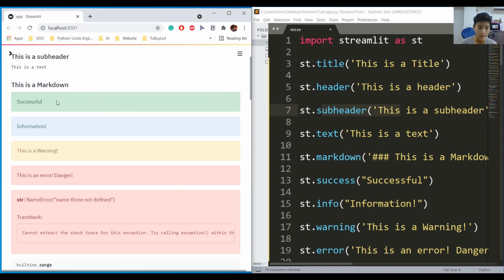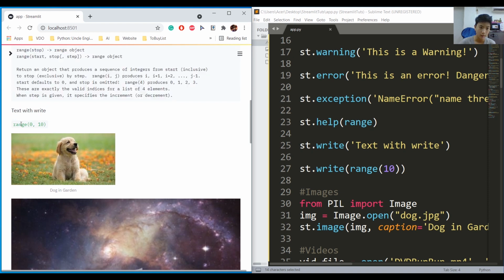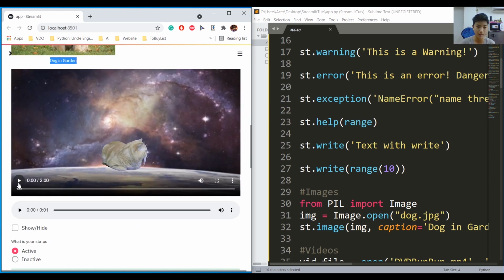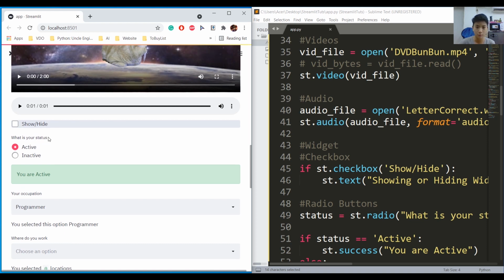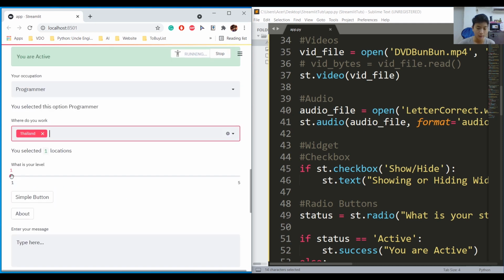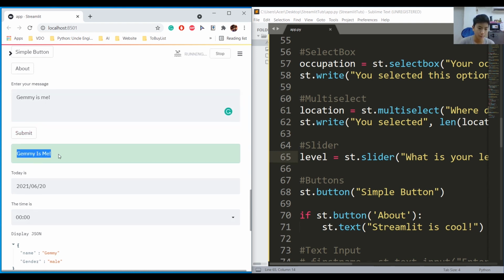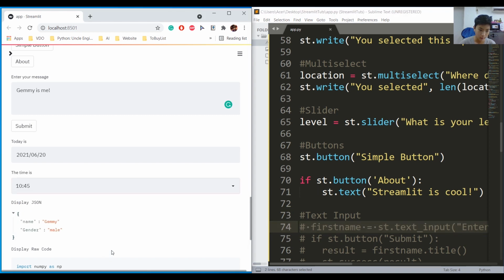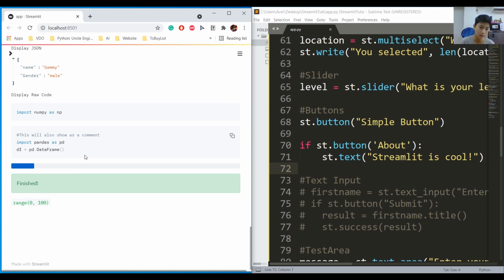Easy Tutorial on Streamlit | Coding For Kids